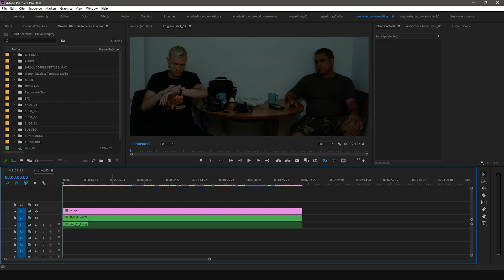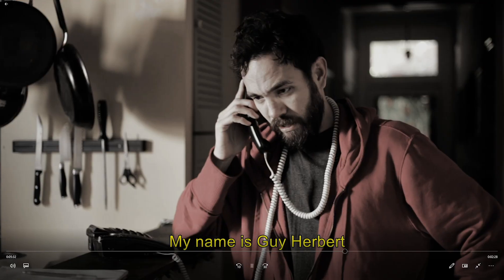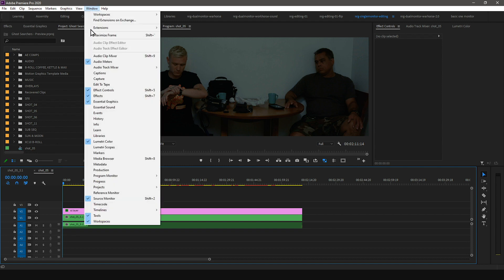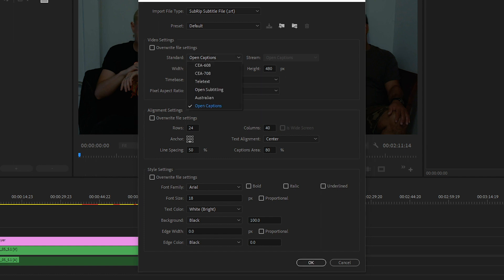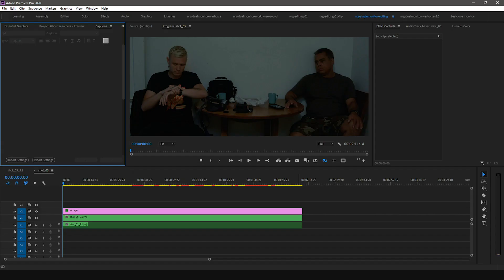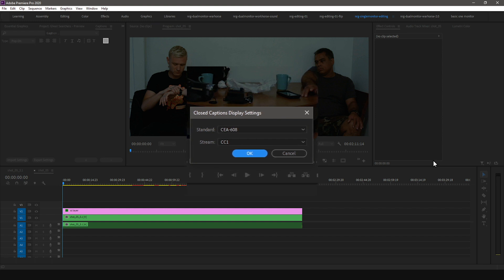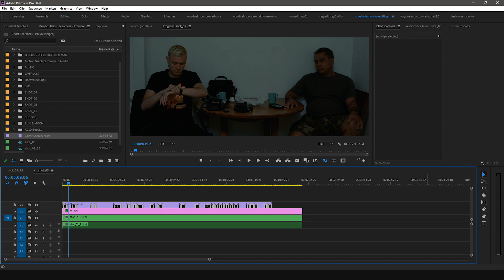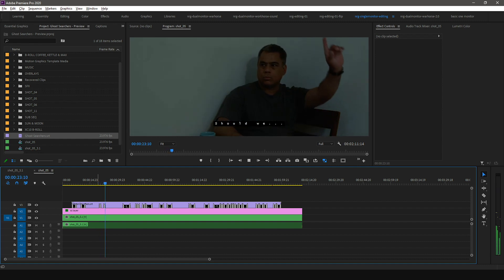How to Import Captions and Subtitles Into Adobe Premiere Pro (Part 2 of 4) | Rev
Learn more about how to add captions and subtitles to Adobe Premiere Pro